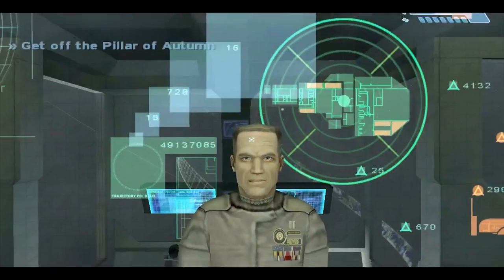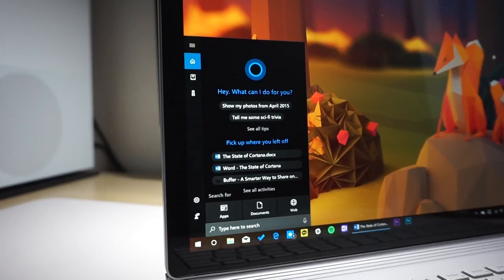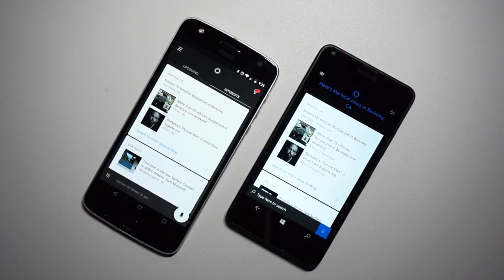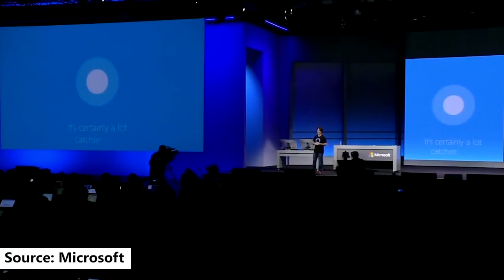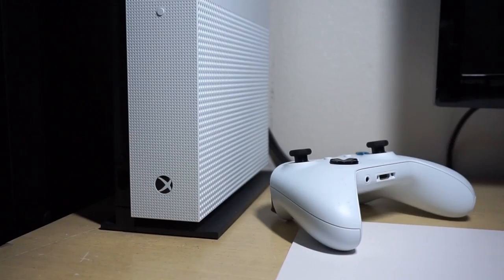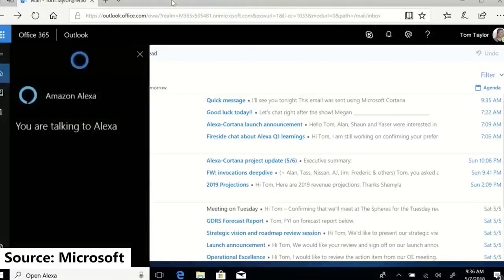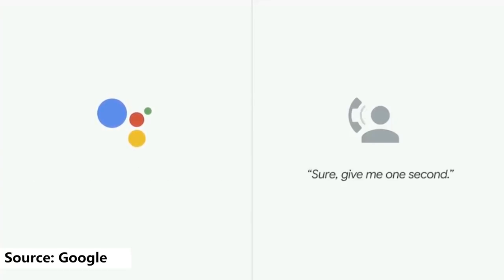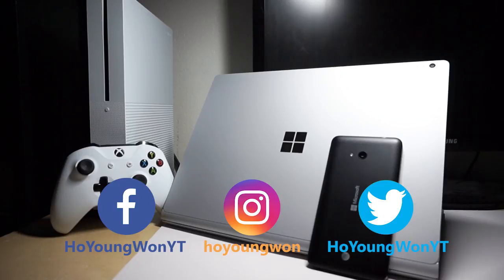The State of Cortana: Explained!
In 2014, after 4 entries in the Halo franchise, Microsoft launched a virtual assistant named Cortana as a response to the rise of Siri and Google Now. At the time, Cortana was pretty fresh and modern relative to the other assistants. However, what's it like today?